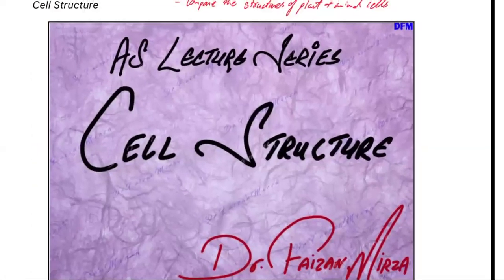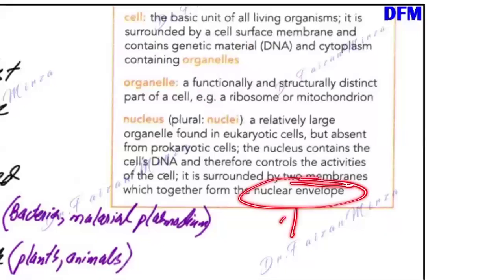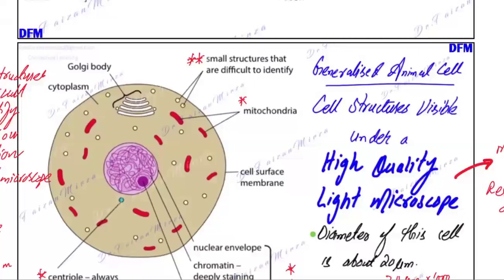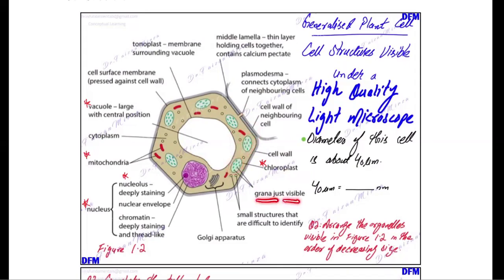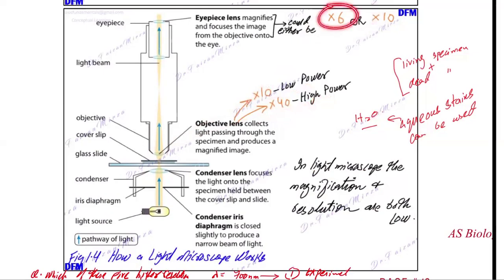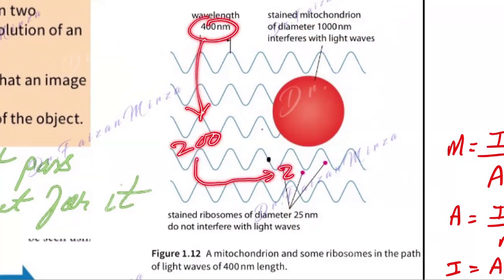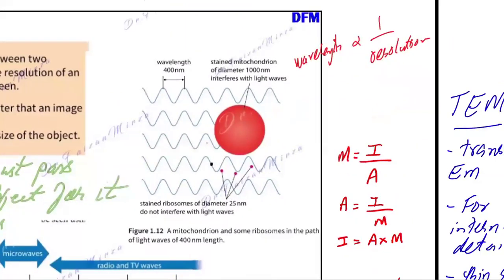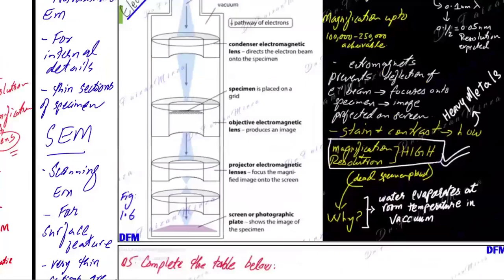intro and microscopy